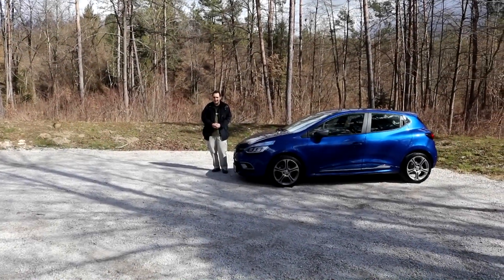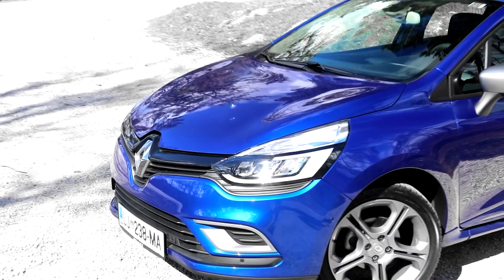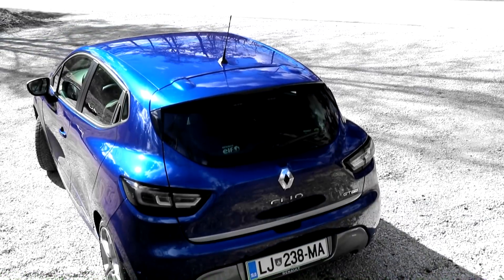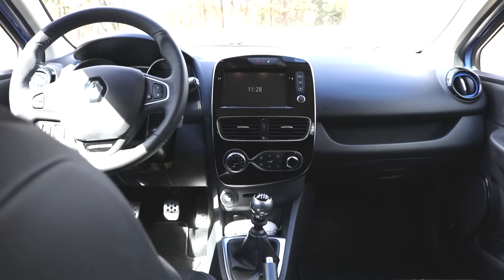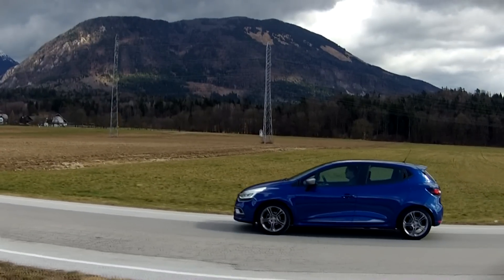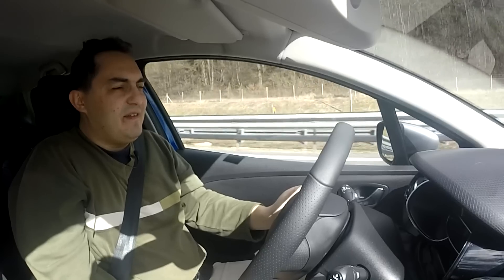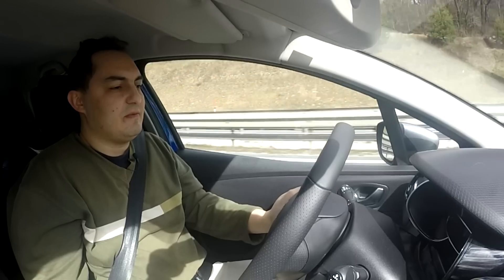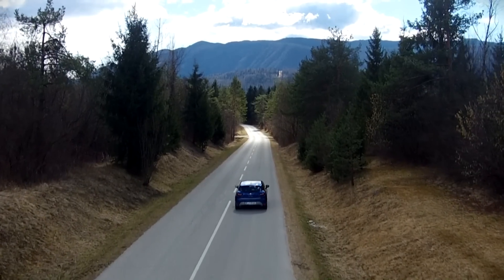Renault CLIO GT Line "review"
Yep, no more frowning upon bigger, more expensive cars that boast with their brilliantly white headlights and lovely daylight LEDs. Now you can stuff all of that into the small Clio.